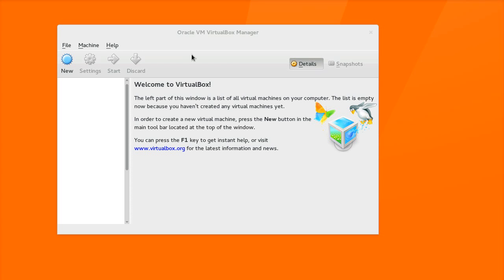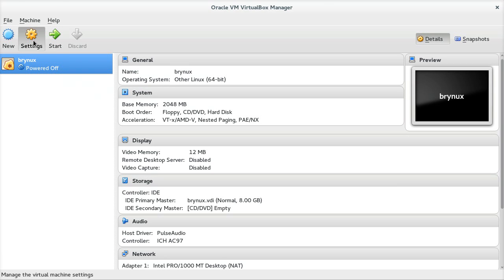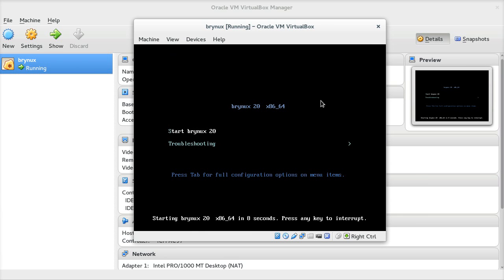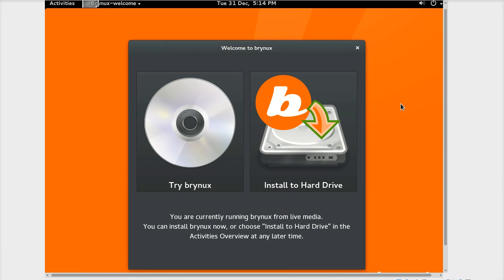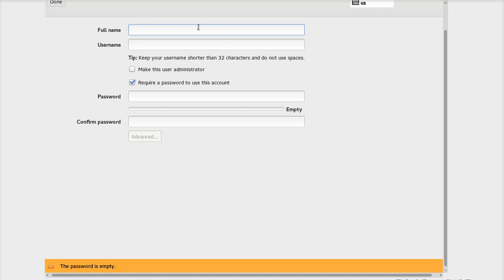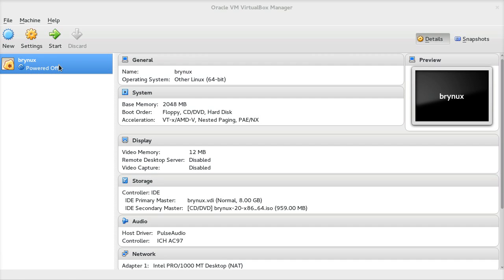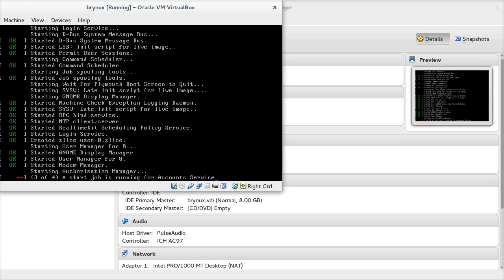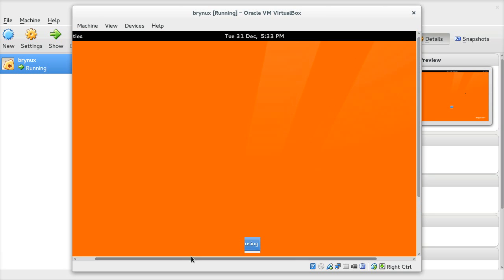Virtual Box Tutorial - How to create a virtual machine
In this video tutorial I show you how to install a virtual machine inside VirtualBox. Tutorial page here: